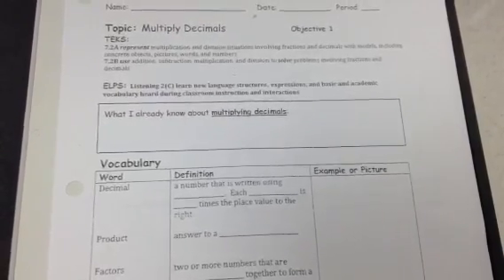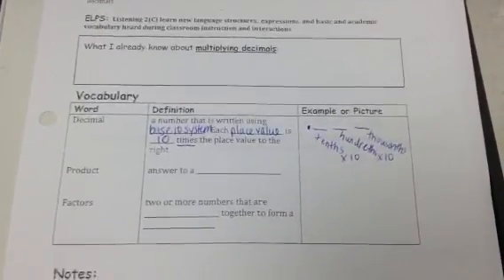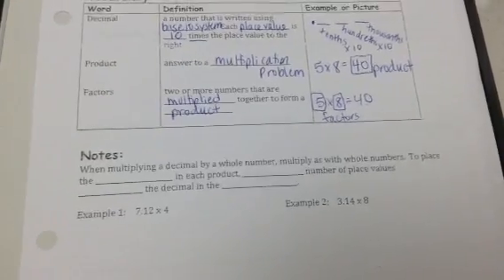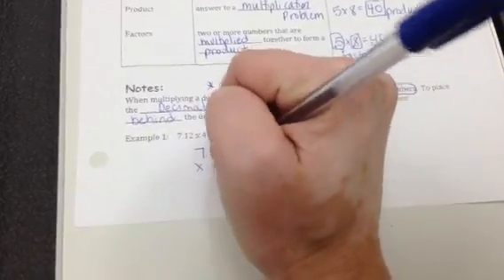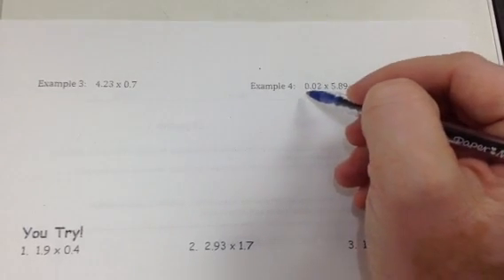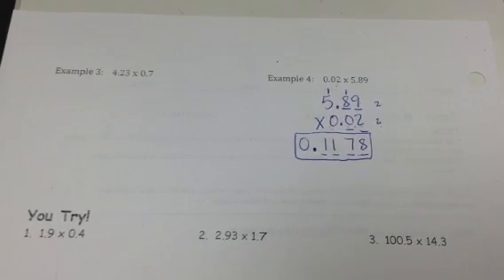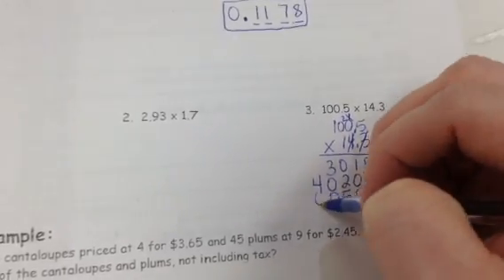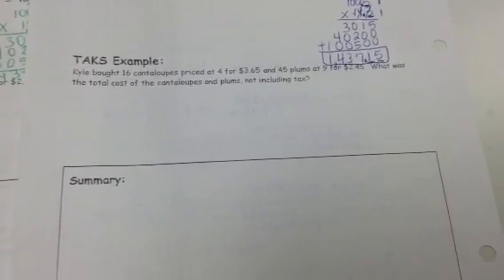Multiplying Decimals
8/27/13